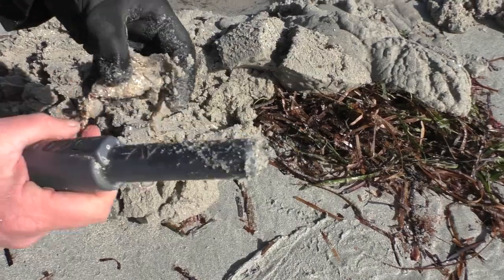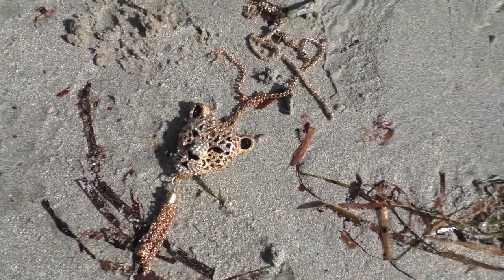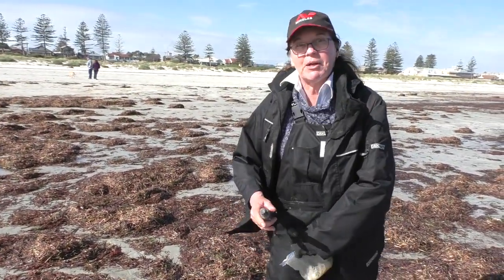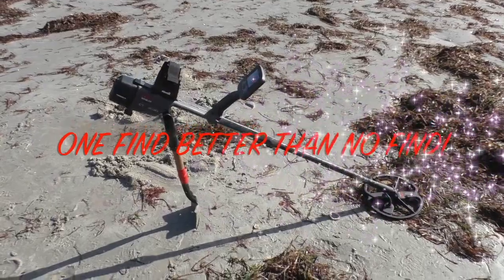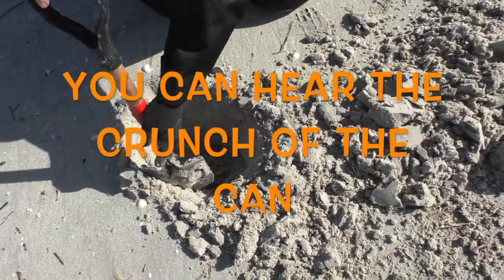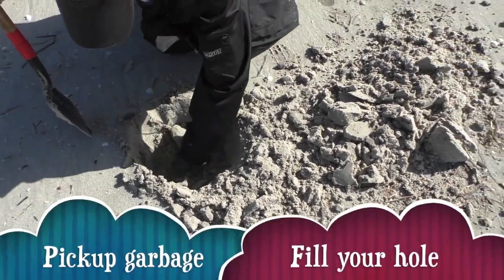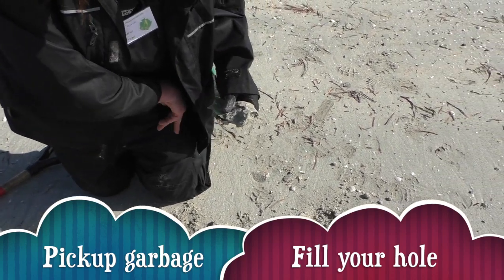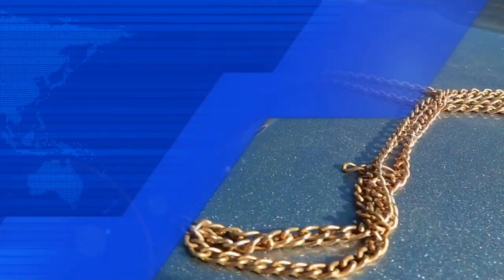Finding a Shiny Leopard July 23, 2017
This video is about metal detecting & finding a shiny leopard July 23, 2017.  History, metal detecting, treasure hunting.  Finding jewellery.  How to...